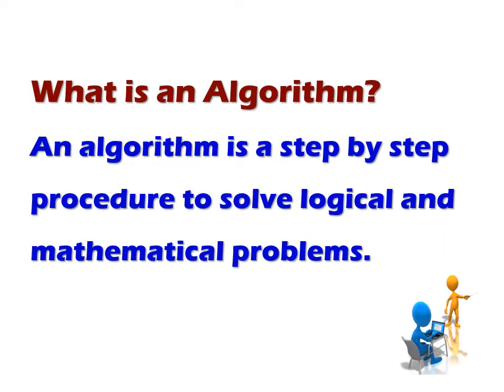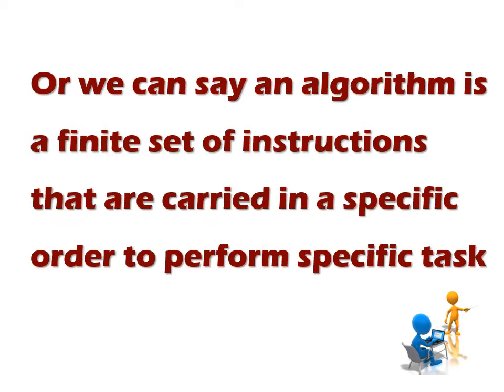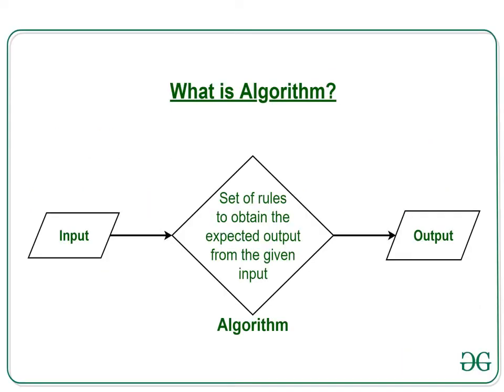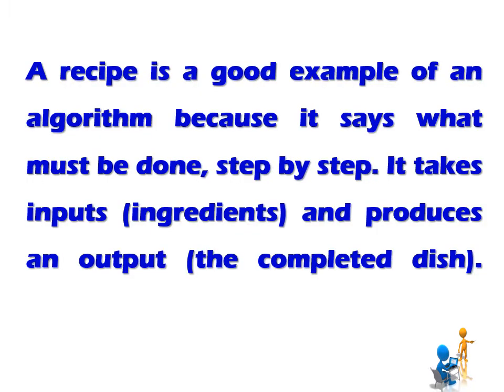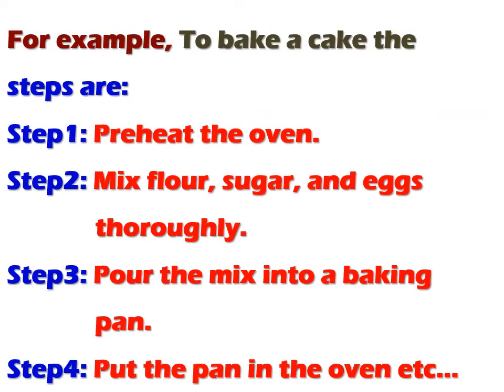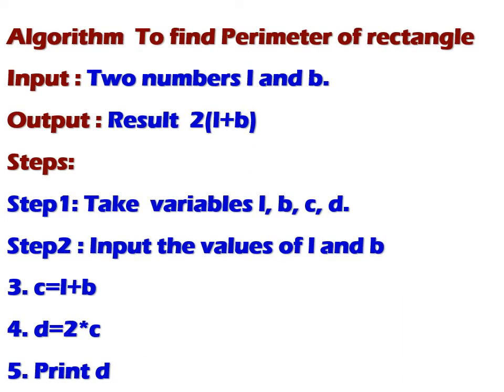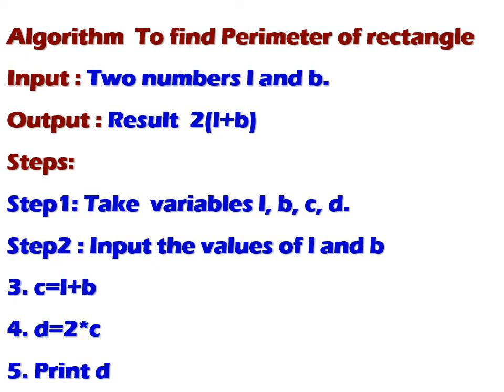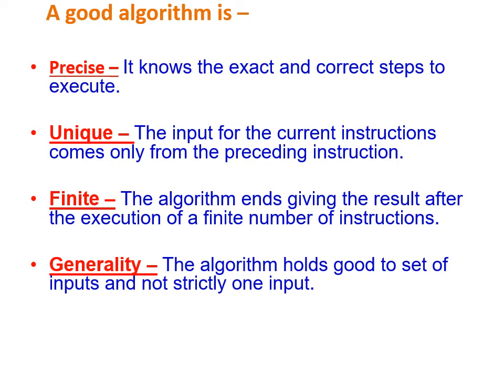Algorithm for class VIII I By Sangeeta S Kujur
This is to teach children about Algorithm